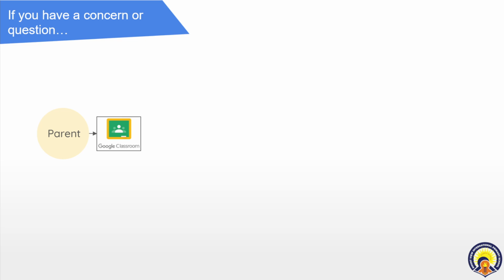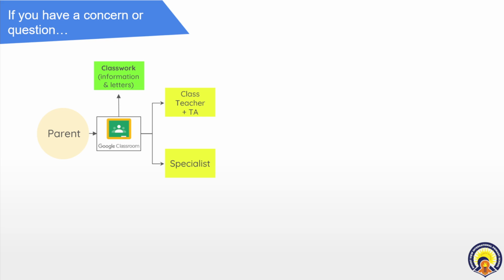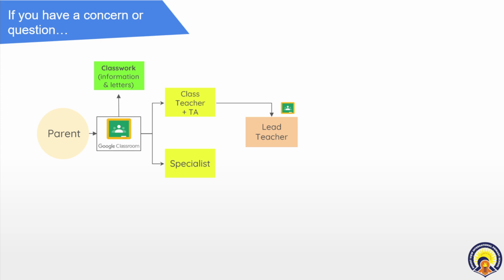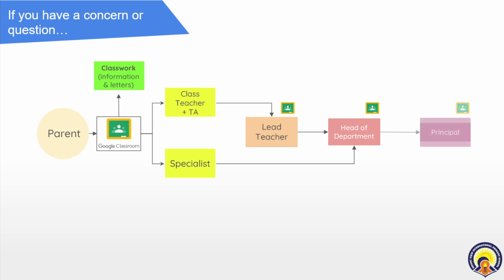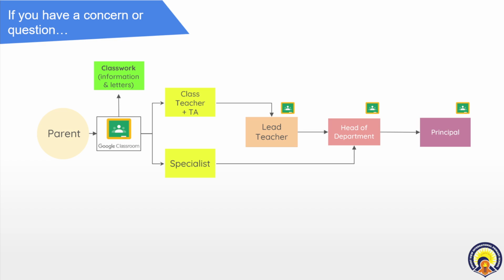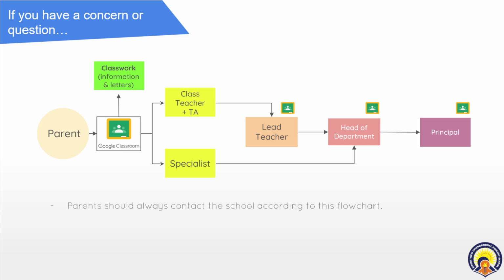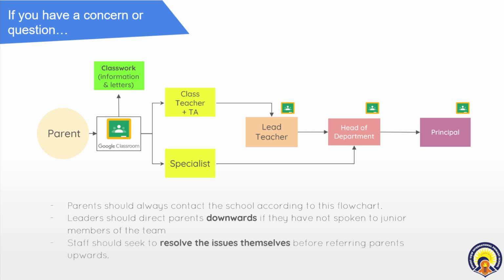Parent/School Communication Protocols | MVIPS